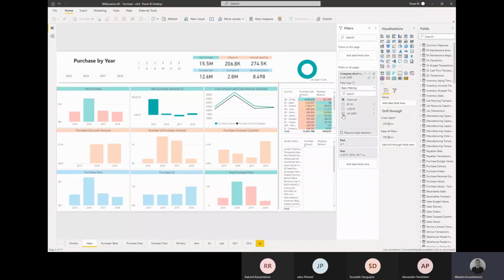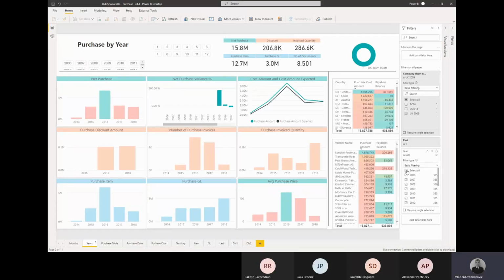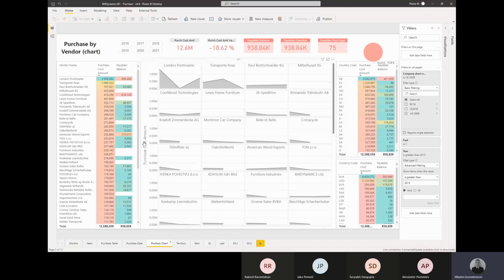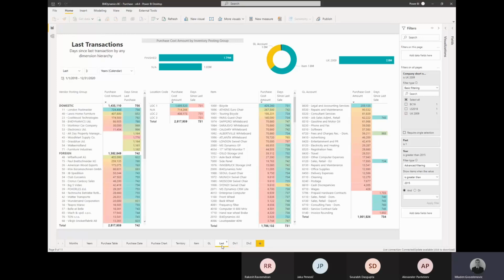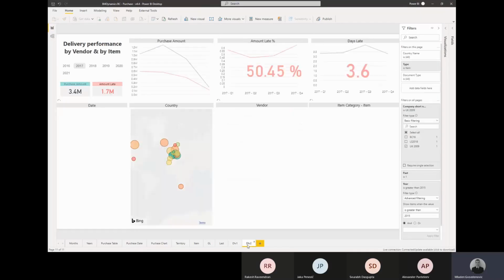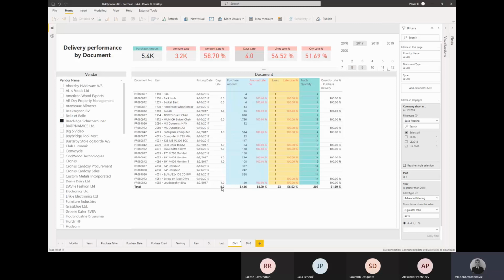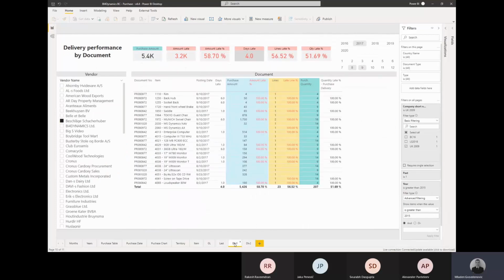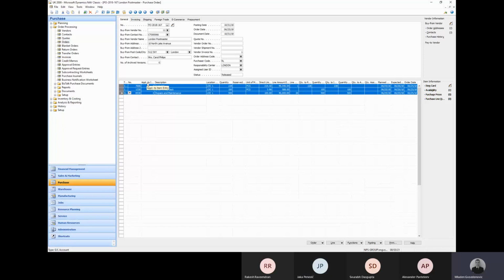5.3 - Content Purchase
This video contains content about BI4Dynamics Purchase Report. It is showing the information this report is offering and the meaning of it. It also shows how this eye-pleasing and colorful visualization is achieved.